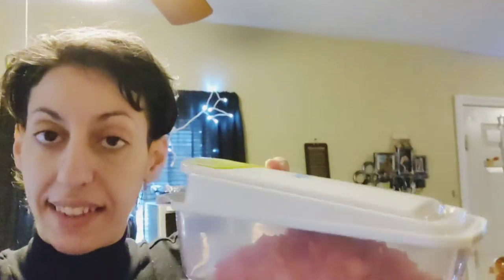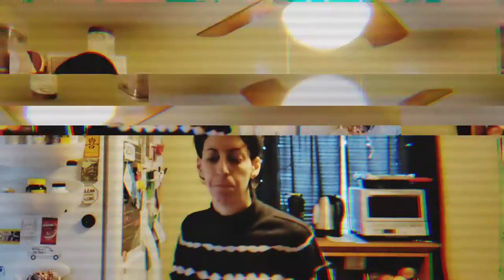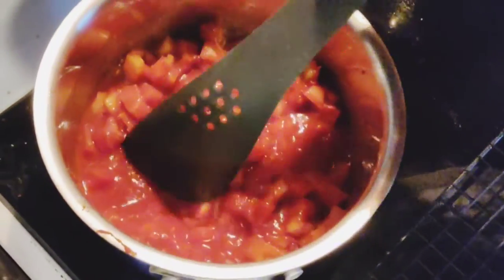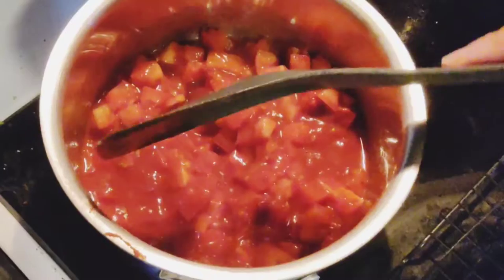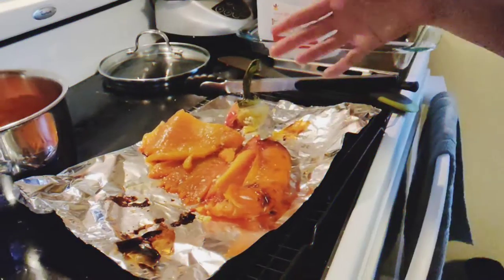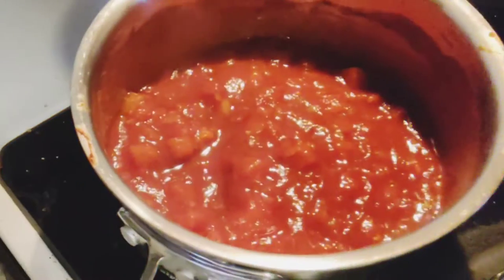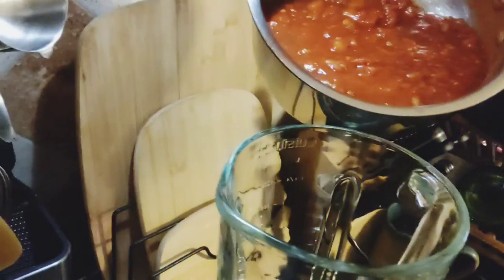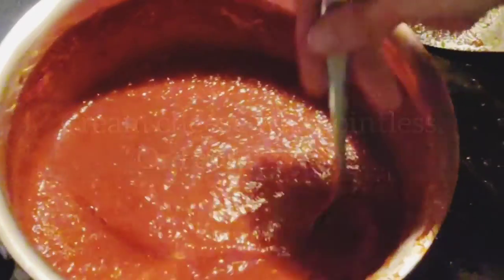making soup AKA tomatoes were close to spoiling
I love grilled cheese and tomato soup, so when the opportunity presented itself...

save the tomatoes.